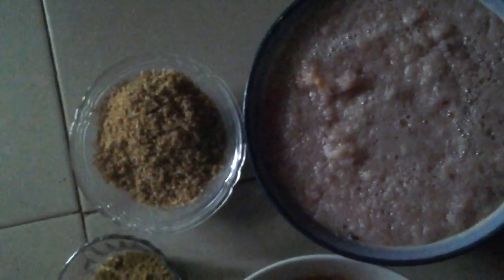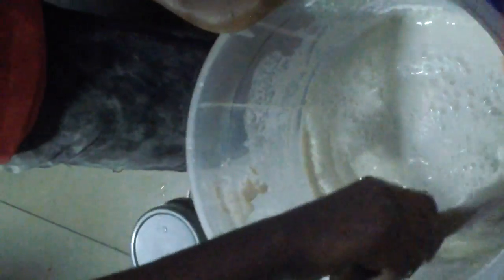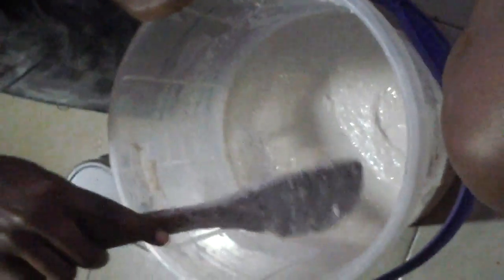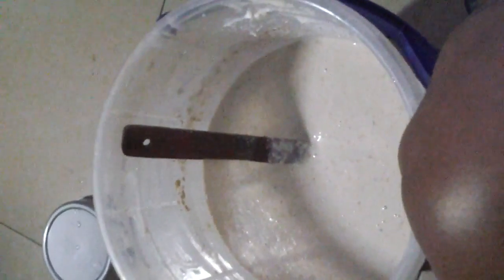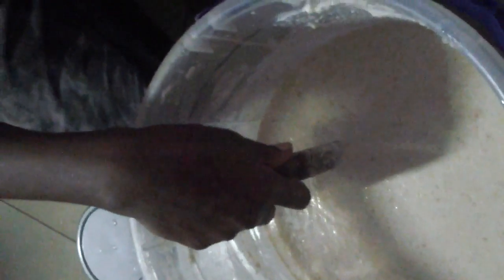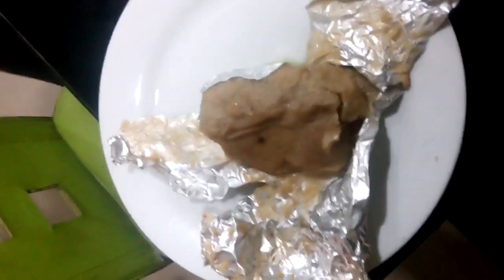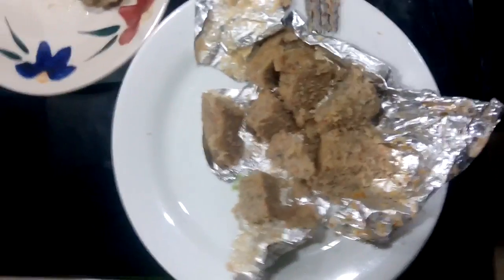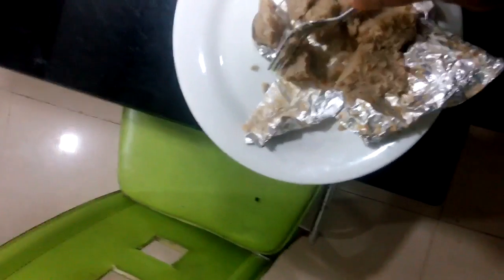How to prepare RIBY (Rice,Beans and Yam) My Brand New Dish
Take a peep into my head and watch what goes on within me on daily basis.No dull moment.